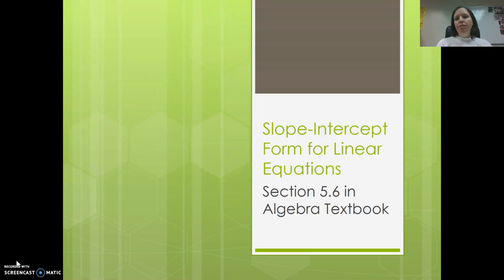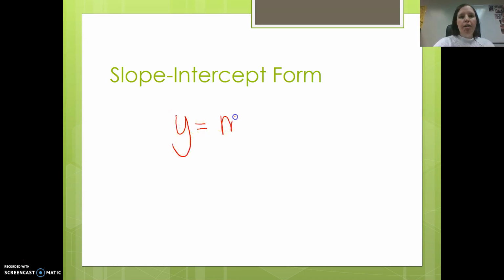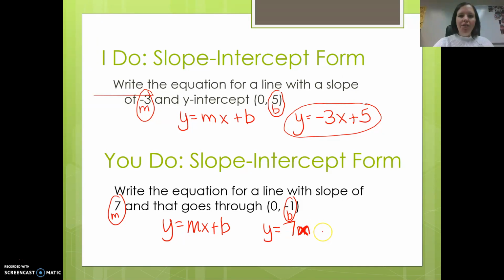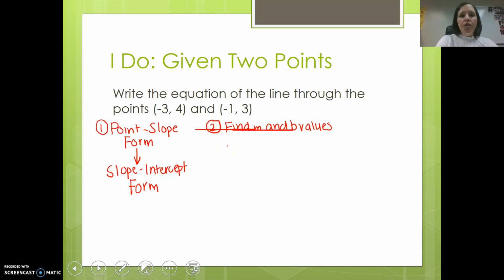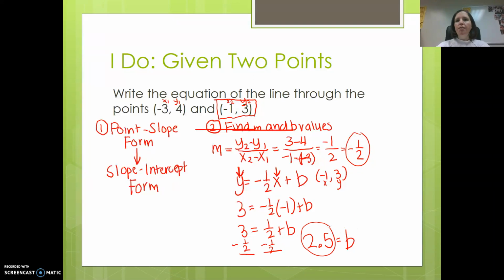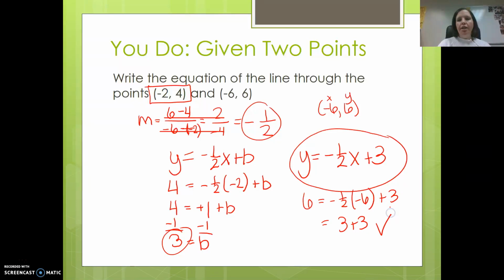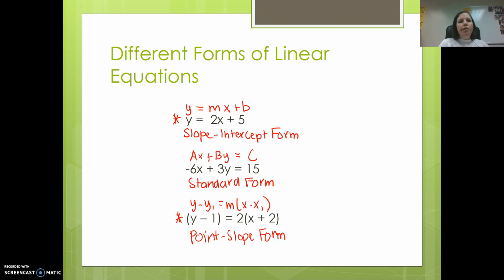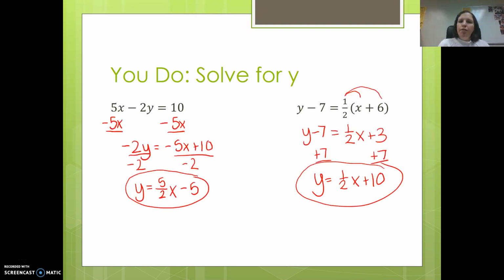Slope Intercept Form